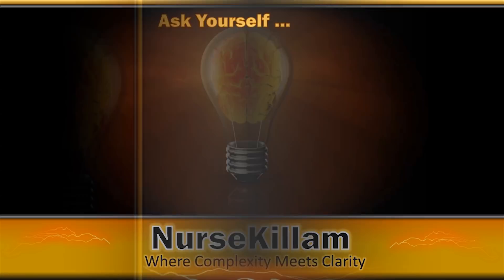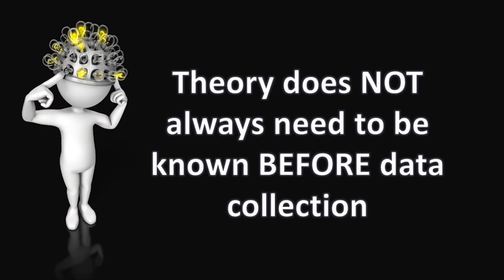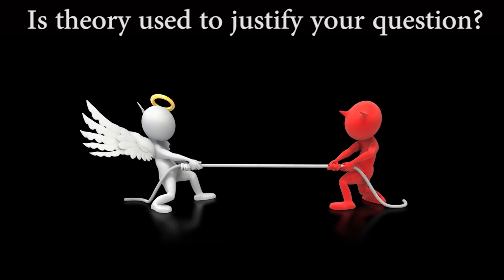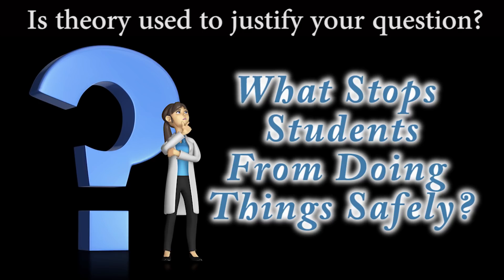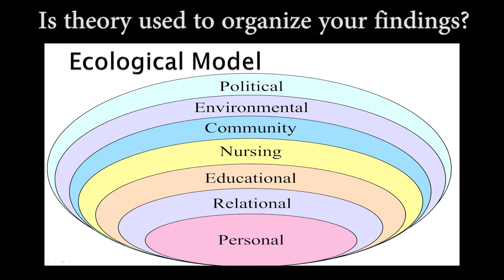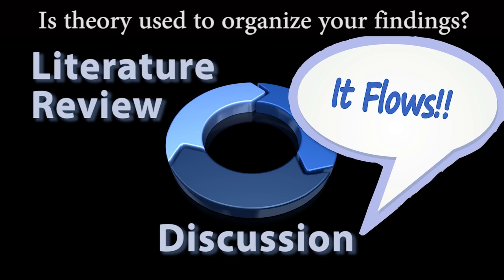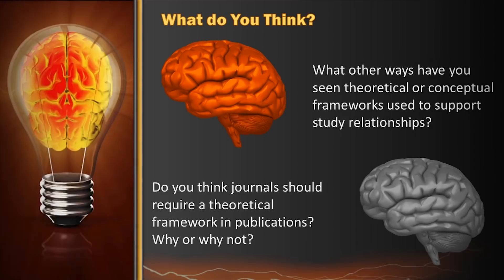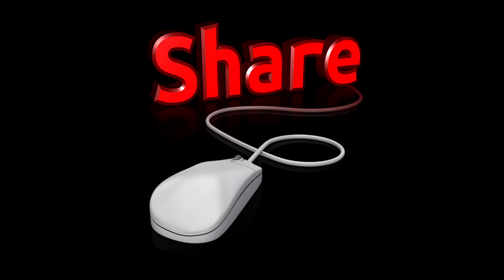How to support Research with Theoretical and Conceptual Frameworks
Supporting Research with Theory

I was asked: “how do  you support your study relationship based on a theoretical or conceptual framework?”

This video gets you to think about …
1) Is your question about a particular theory?
2) Is theory used to justify your question?
3) Is theory used to organize your findings?
4) Is your research about generating a new theory?
5) Is theory useful to explain the context or researcher stance?
6) Is a conceptual framework needed?

Examples:
Killam, L. A, & Carter, L. M. (2010). Challenges to the student nurse on clinical placement in the rural setting: A review of the literature. Rural and Remote Health, 10(online), 1523.

Killam, L. A., & Heerschap, C. (2012). Challenges to student learning in the clinical setting: A qualitative descriptive study. Nurse Education Today. doi: 10.1016/j.nedt.2012.10.008

Killam, L. A., Montgomery, P., Raymond, J. M., Mossey, S., Timmermans, K. E., & Binette, J. (2012). Unsafe clinical practices as perceived by final year baccalaureate nursing students: Q methodology. BMC Nursing. doi: 10.1186/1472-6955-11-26